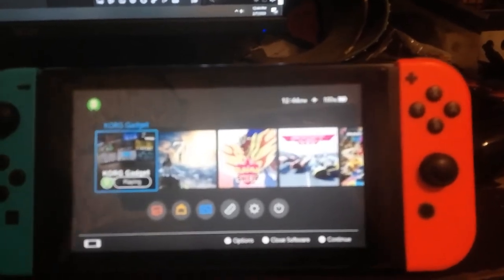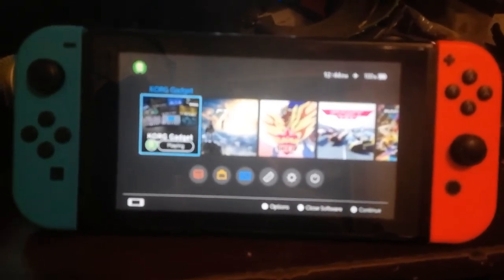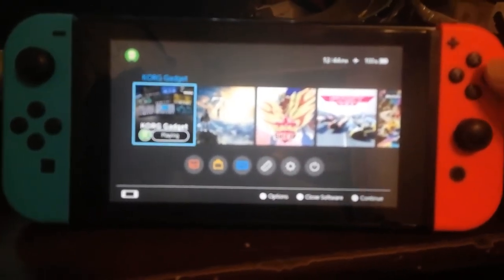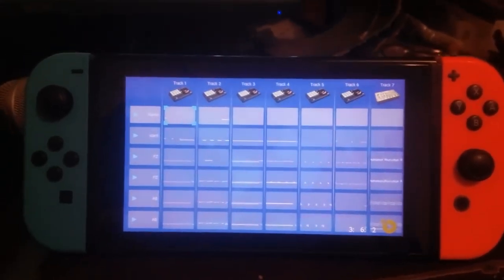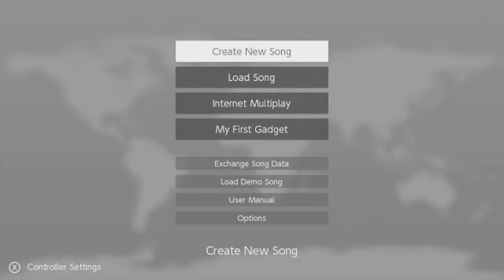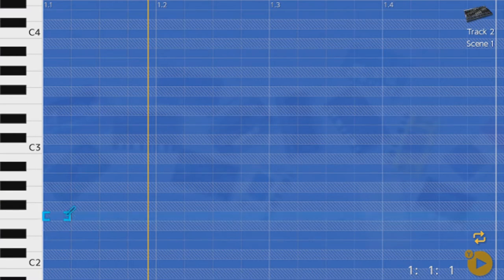Korg Gadget on Switch - Make and Listen to Music On The Go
Just demonstrating the Switch's ability to make music with Kort Gadget. The DS had a similar Korg program that allowed you to make music as well. Things like this are why I love Nintendo.

Please consider supporting this channel by buying a shirt.